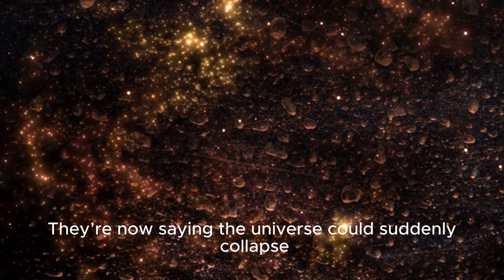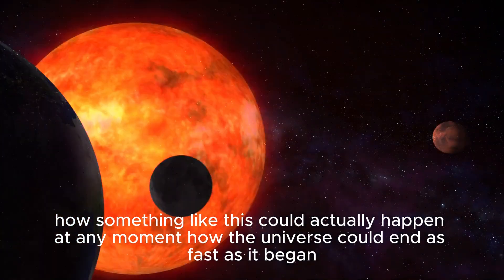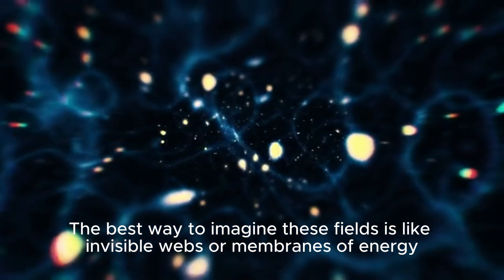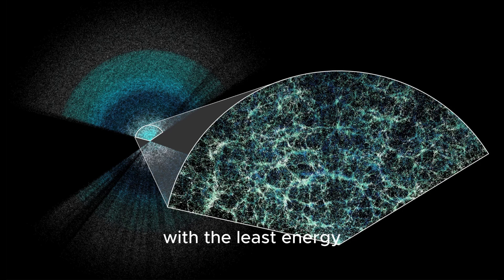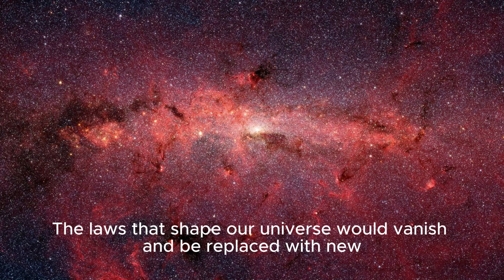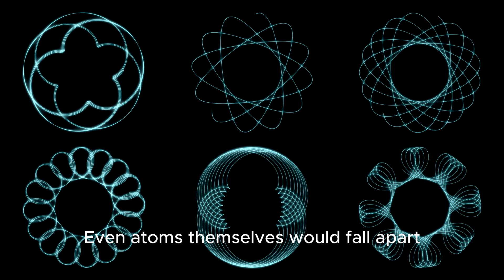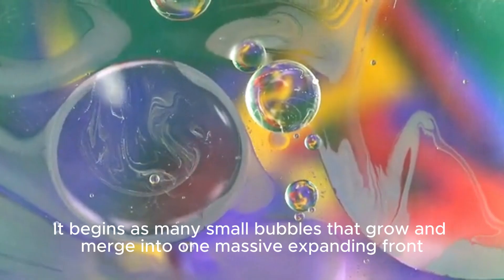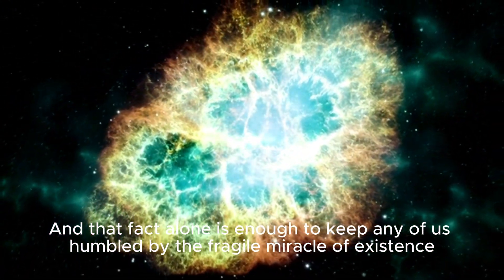False Vacuum Decay: The Real End of The Universe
What if the entire universe could vanish… in the blink of an eye?

In this video, we explore the real physics behind false vacuum decay, a mind-bending possibility that suggests the Higgs Field — the very thing that gives particles mass — might not be stable. If it were to collapse, it could rewrite the laws of physics and erase the universe without warning.

Sounds like science fiction? It’s not.

Dive into the science behind this terrifying (but incredibly fascinating) theory and find out how a single quantum event could trigger the ultimate cosmic reset.

🧠 Scientific References:
Coleman, S. (1977). The fate of the false vacuum: Semiclassical theory. Physical Review D, 15(10), 2929.

Buttazzo, D., et al. (2013). Investigating the near-criticality of the Higgs boson. JHEP 12, 089.

Aad, G., et al. (ATLAS Collaboration) (2012). Observation of a new particle in the search for the Standard Model Higgs boson. Physics Letters B, 716(1), 1–29.